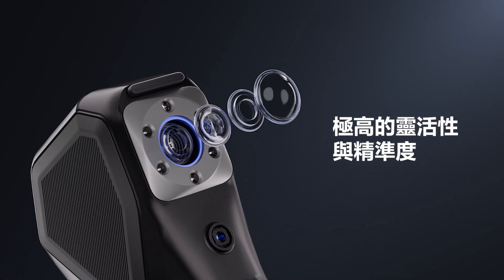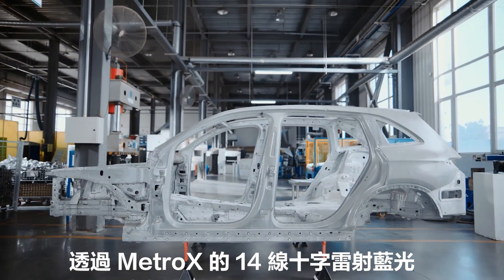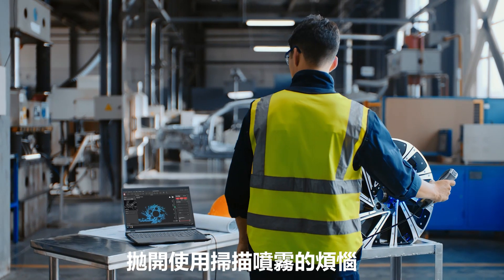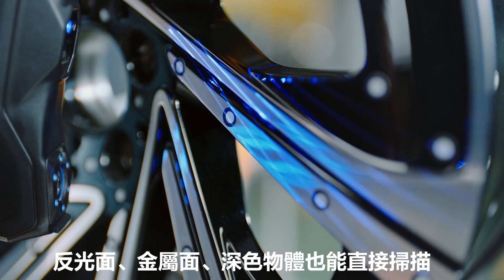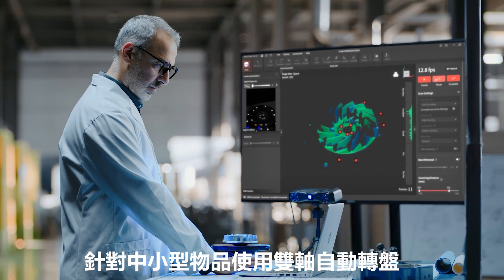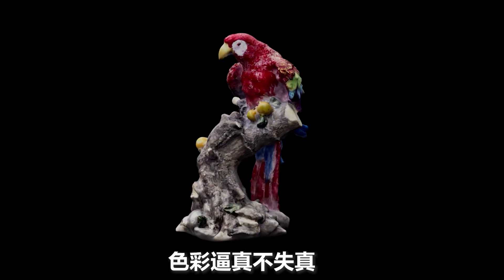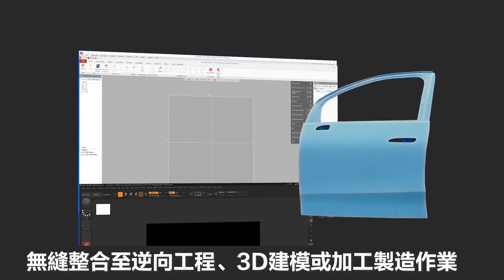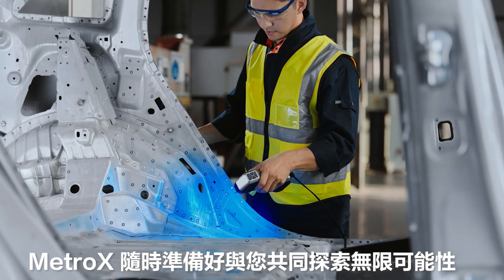【 REVOPOINT MetroX｜線雷射 3D 掃描儀 】全新工業級線雷射造影技術，再現全領域不挑物藍光建模奇蹟！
【 REVOPOINT MetroX｜線雷射 3D掃描儀 】最專業的工業級 3D 建模超體驗！有別於市面紅外線結構光，MetroX 此次破格採用工業大廠都在用的 多線雷射技術＋全域藍光，不僅提供多種掃描模式選擇外，更是擁有700萬點/秒的成影速度與0.01mm專業精度。場景需求與物體條件等適配度也遠超以往層次等級，實現真正意義上的全領域、不挑物極精建模！